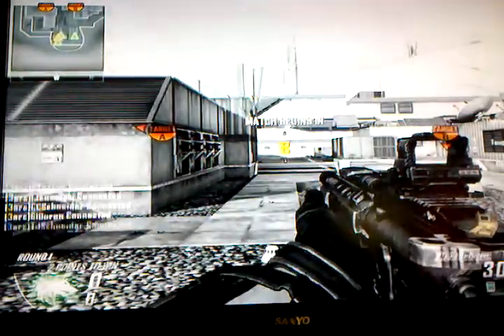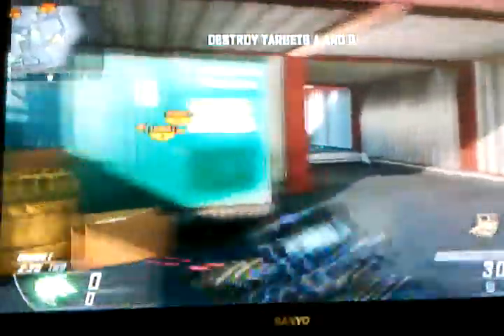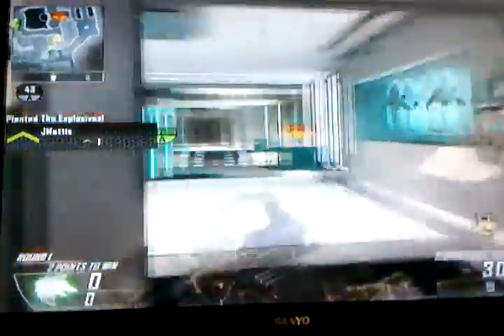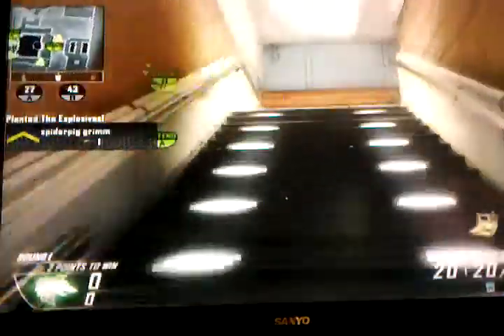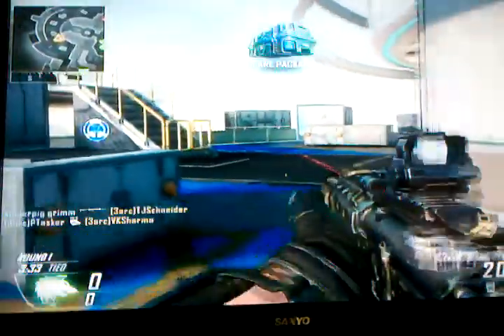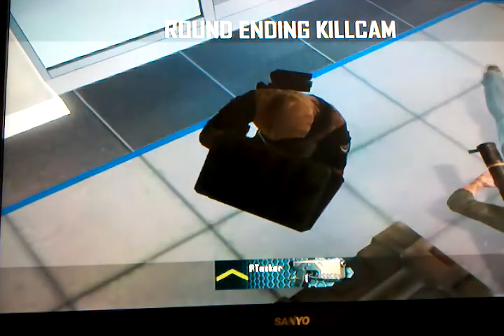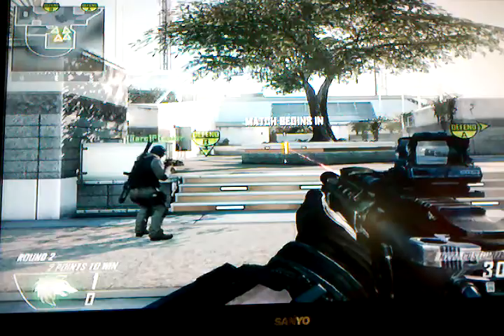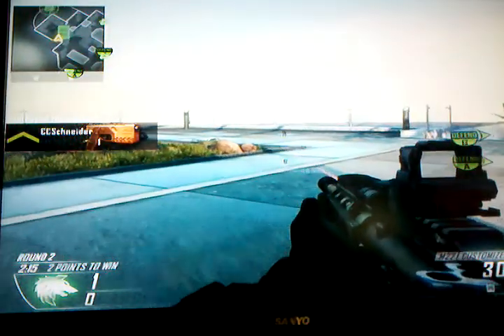Call of black ops 2 vertigo part 1